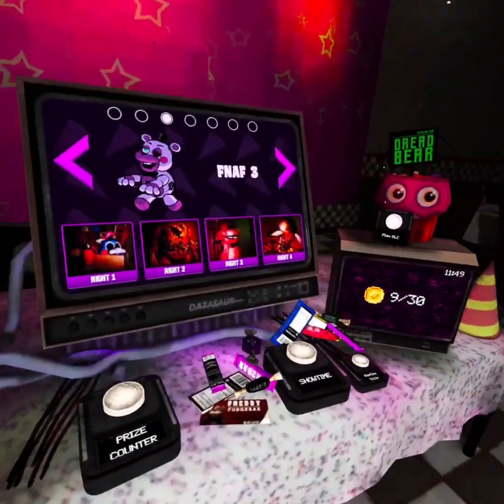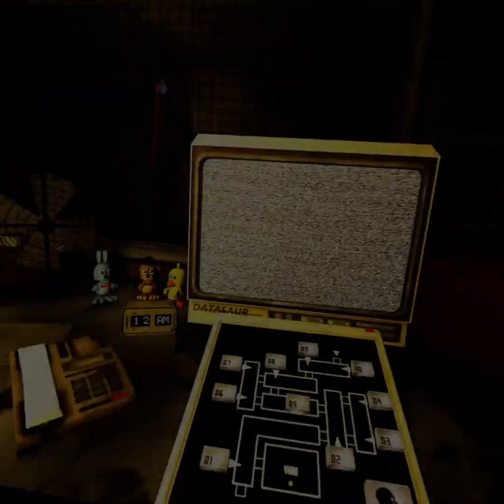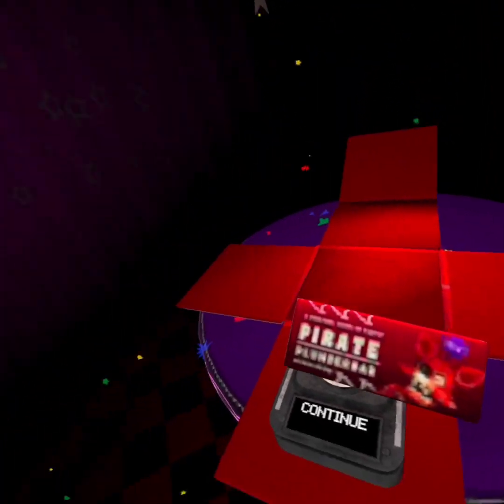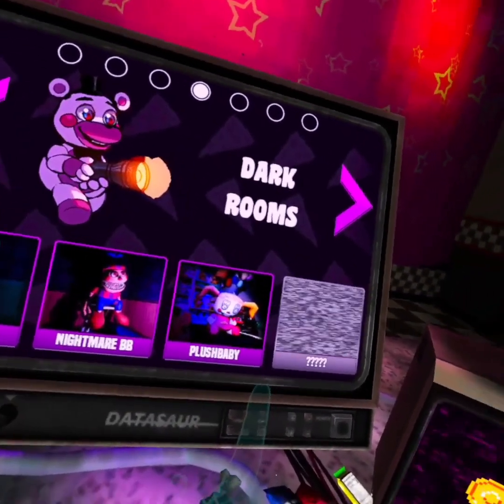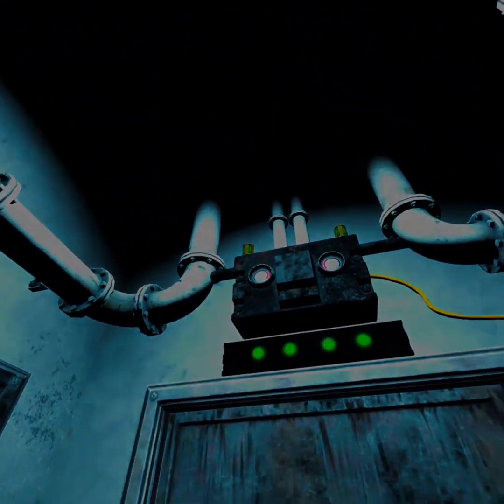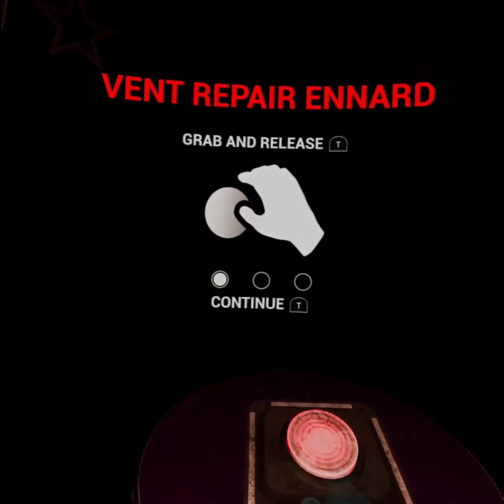fnaf hw episode 3 (random stuff)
I done random stuff.